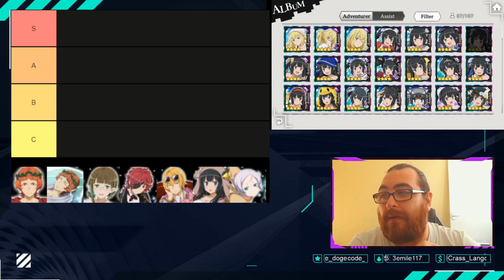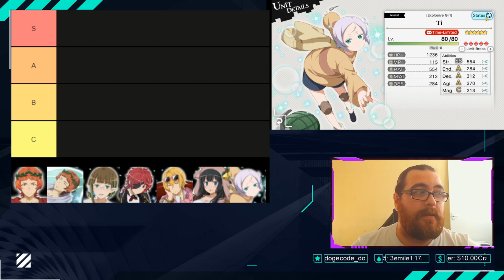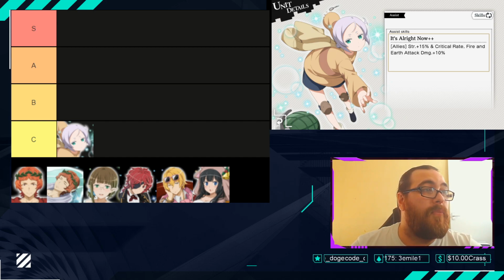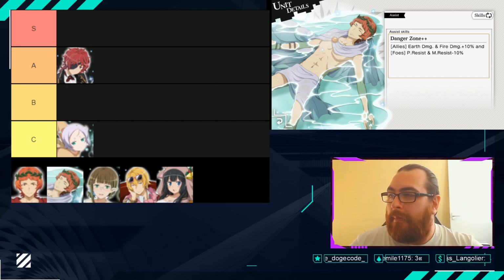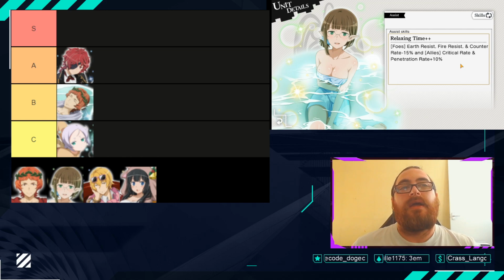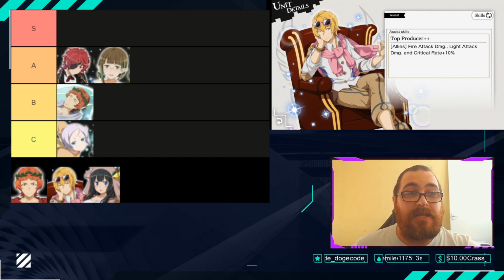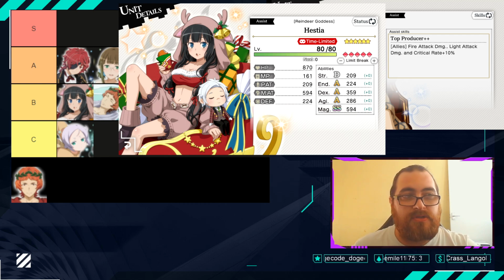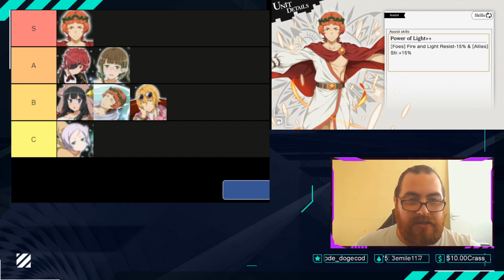Fire Assists Carry So Hard! // Tier List // Danmachi Memoria Freese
Ranking EVERY element based assist would take forever so i decided to reak them down into weekly videos each so i get a chance to discuss them @DanMachi - MEMORIA FREESE

I AM LIVE ON TWITCH -THURS/FRI (8PM GMT/CET) +SOME SATURDAYS(12.30PM GMT/CET)